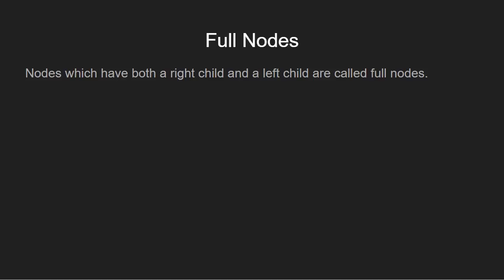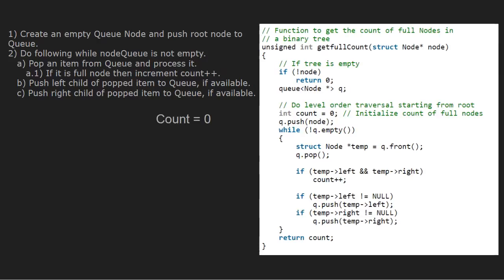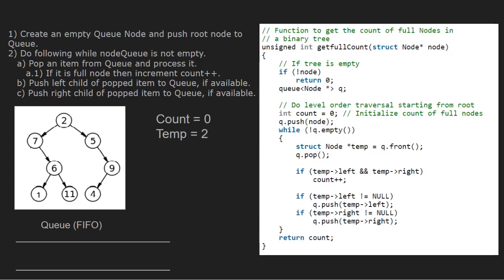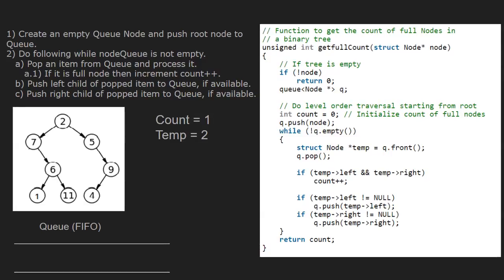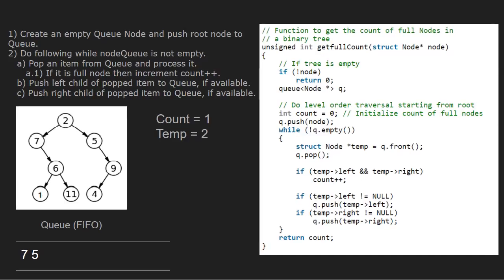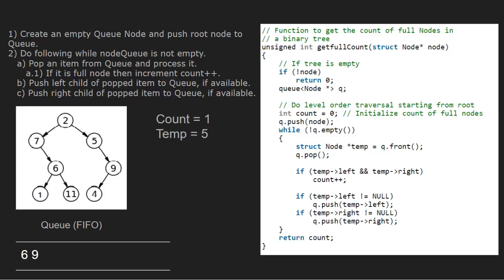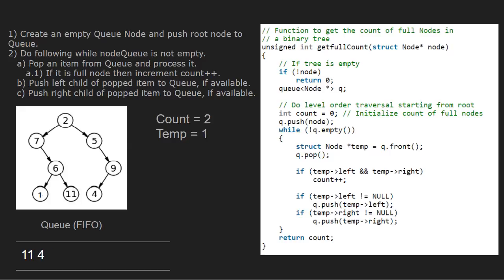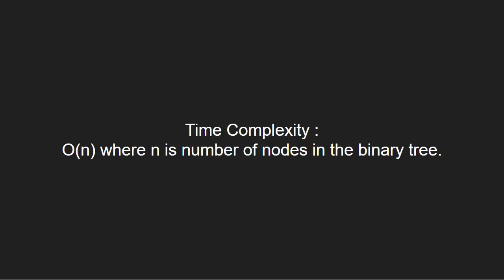Iterative method to Count full nodes in a Binary tree | GeeksforGeeks